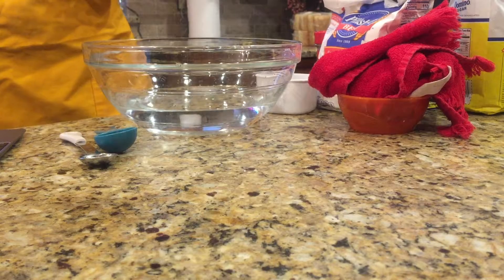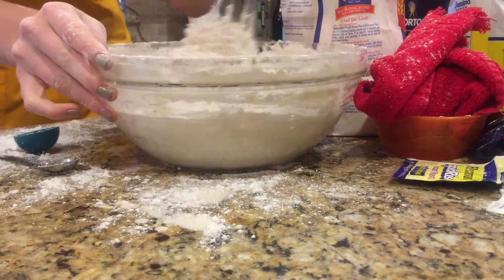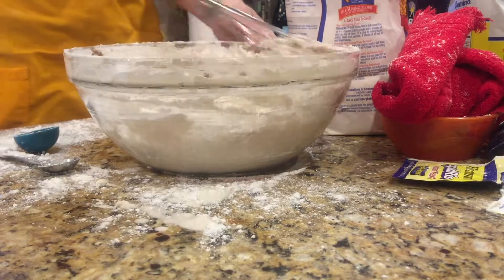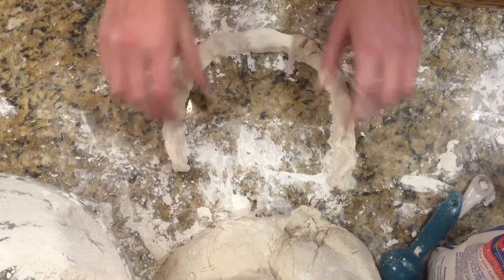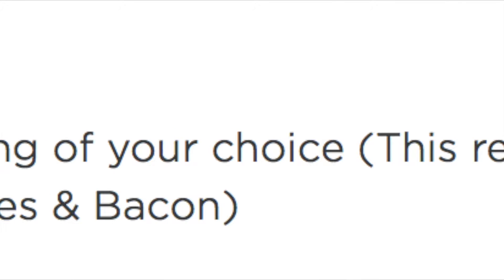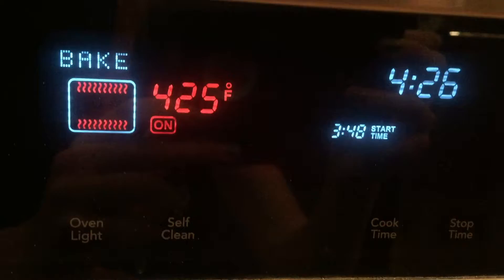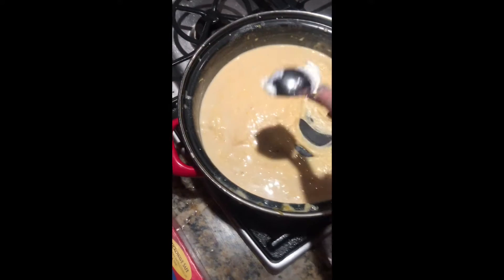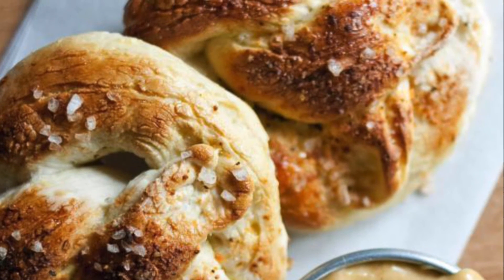Pretzels with beer cheese spread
Hey this is for my cultural project in my german class so please try your best not to make fun of my cringey video ok thanks bye!